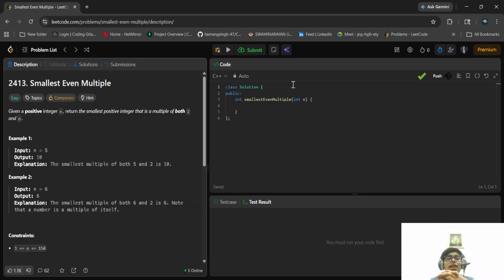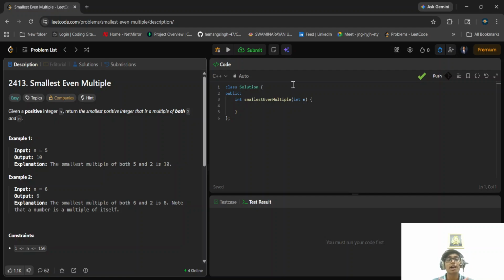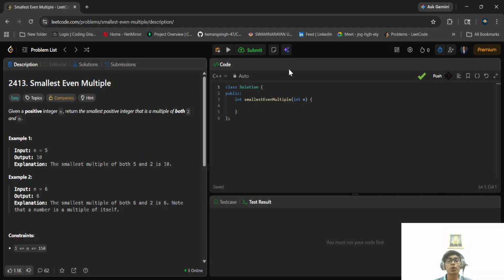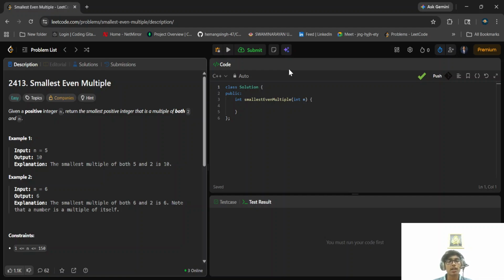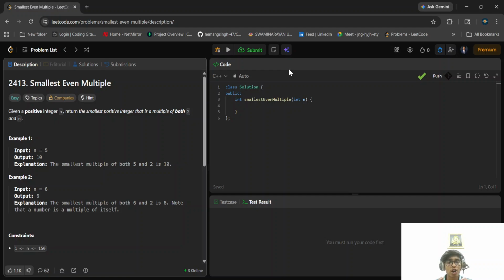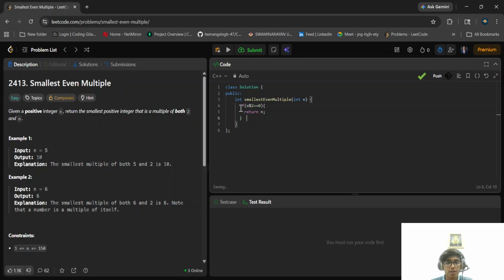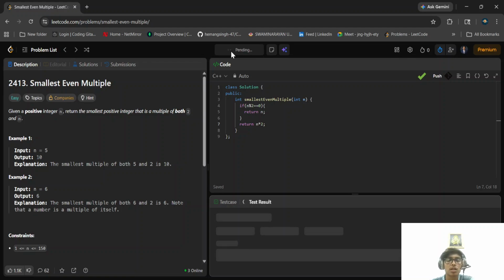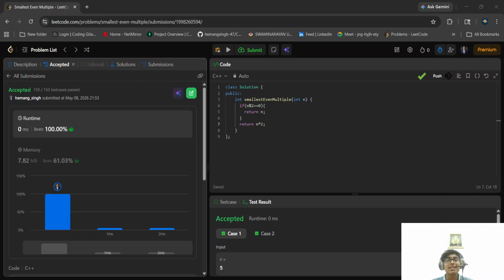LeetCode 2413 | Smallest Even Multiple | C++ Easy Solution 🔥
🚀 In this video, we solve LeetCode 2413 using an easy and optimized C++ approach.

You’ll learn:
✅ Problem explanation
✅ Math logic & observation

This is a beginner-friendly LeetCode problem that helps improve problem-solving and coding interview skills.

🔥 Perfect for:

LeetCode practice
Coding interview preparation
Competitive programming